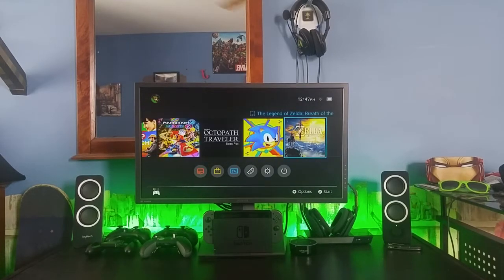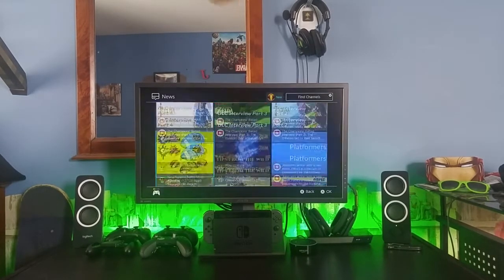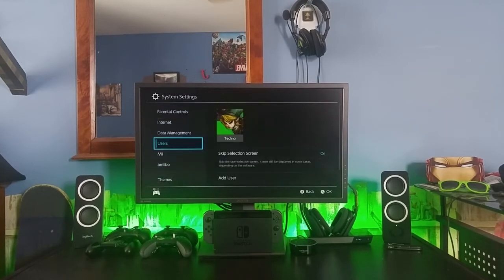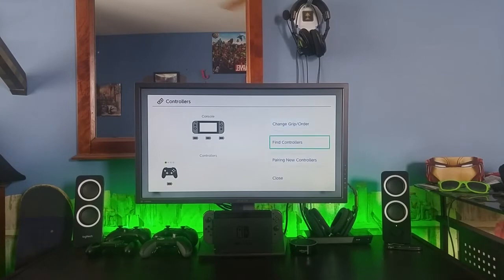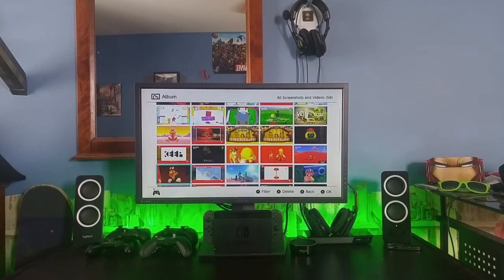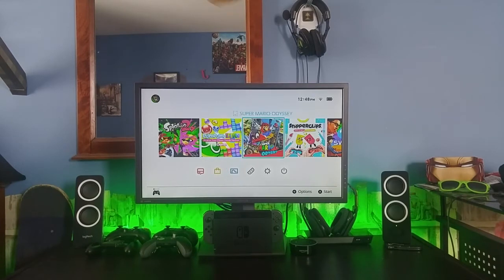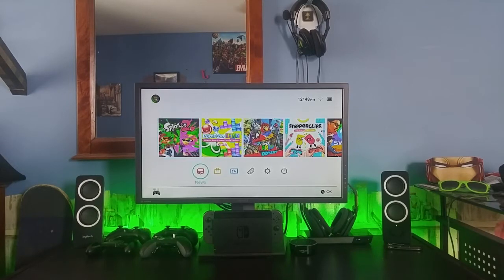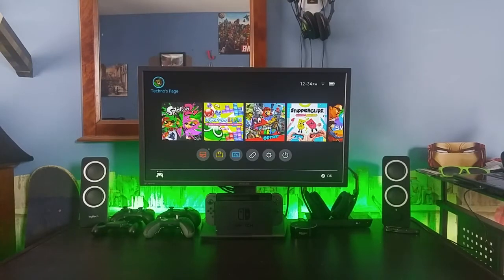What the Nintendo Switch would sound like with menu music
This video shoes what nintendo switch would be like with menu music. I hope you enjoy!